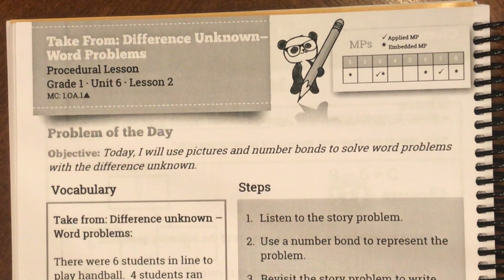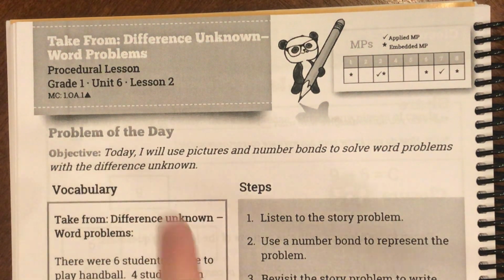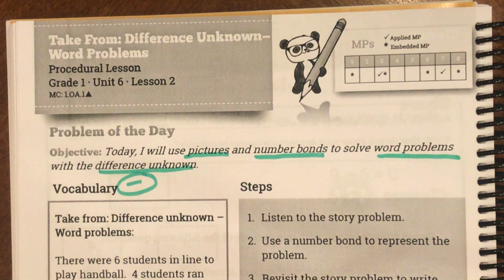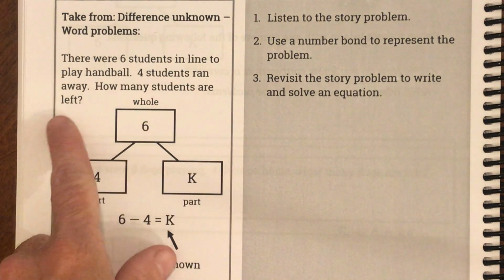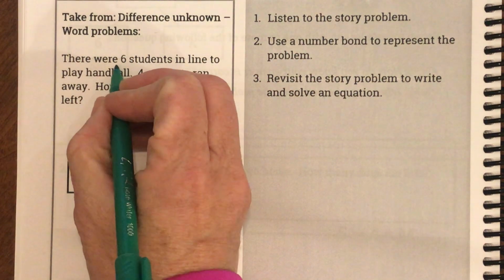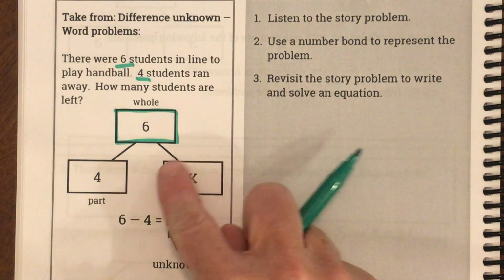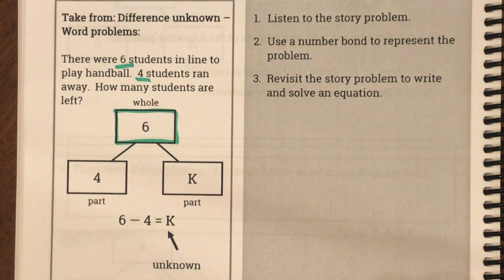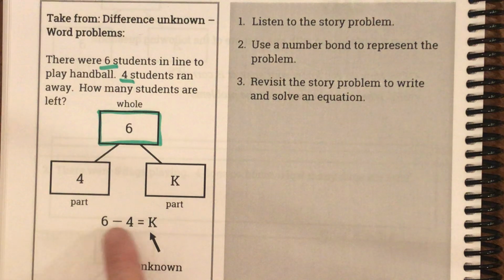1st Grade 20/21 Lesson 6-2